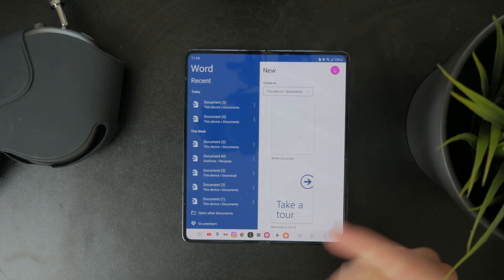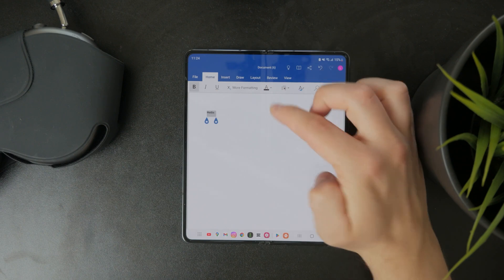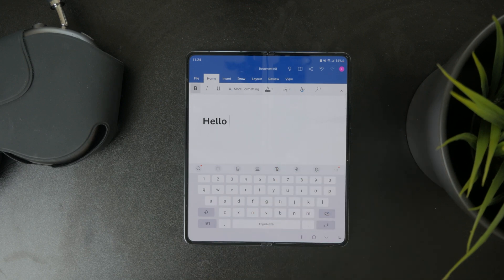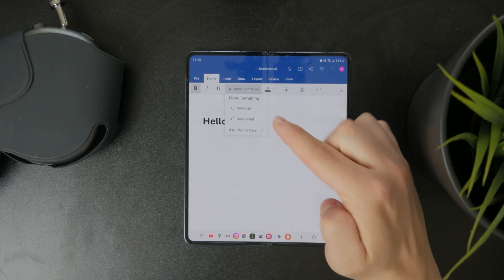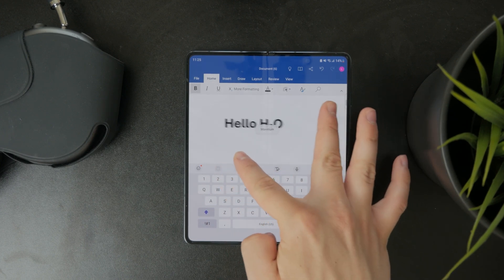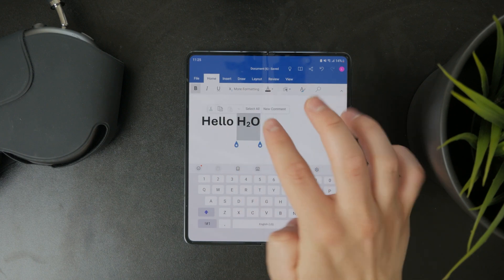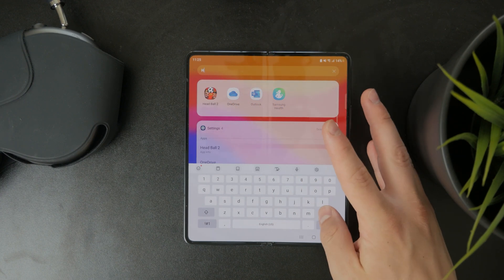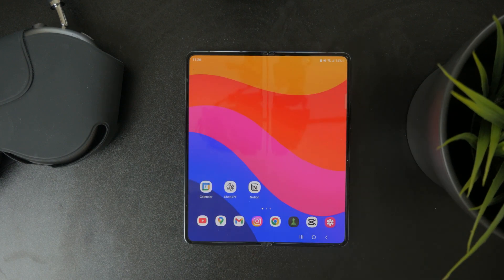How to Write Subscript in Android Keyboard (tutorial)